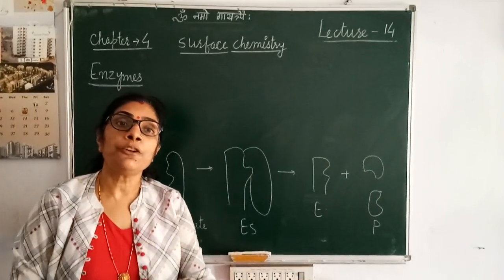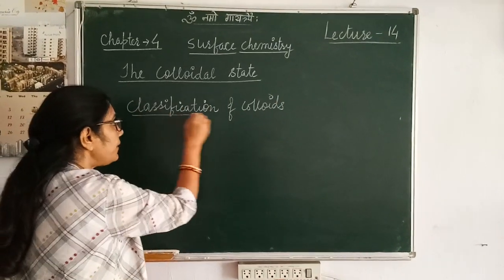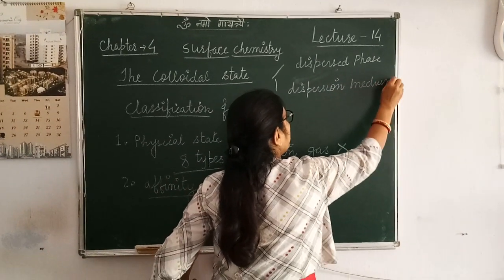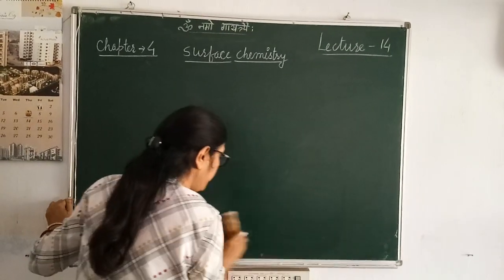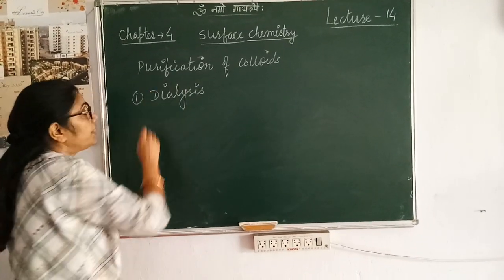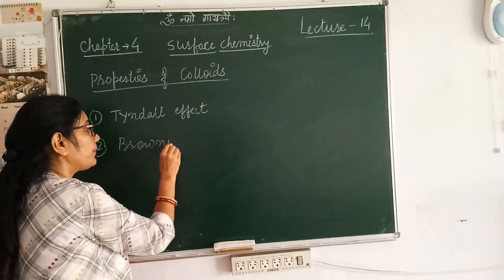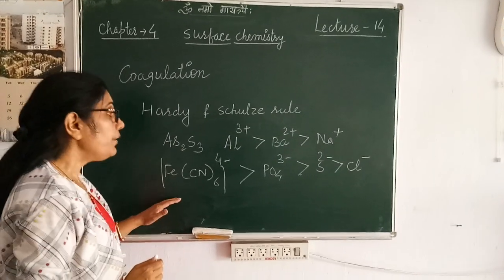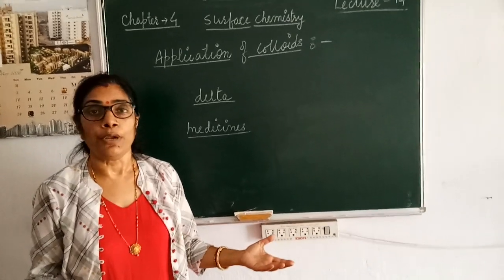Class-12 ll Chapter 4 ll Surface Chemistry ll Lecture 14 ll By Punam Jha